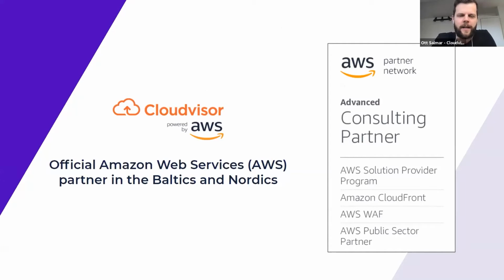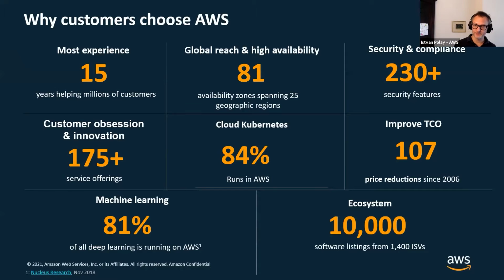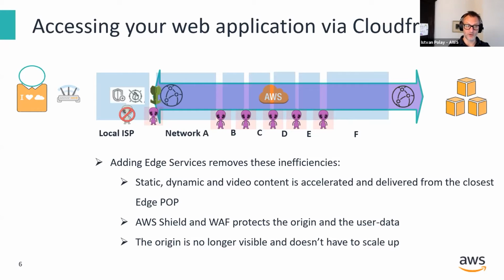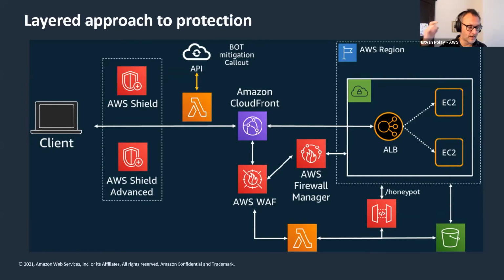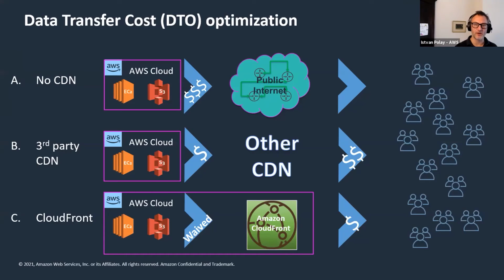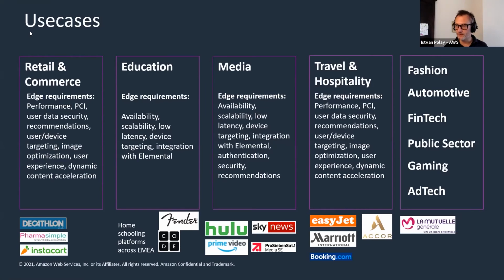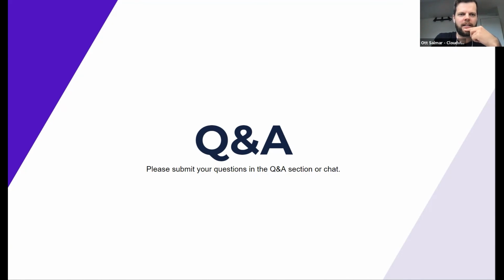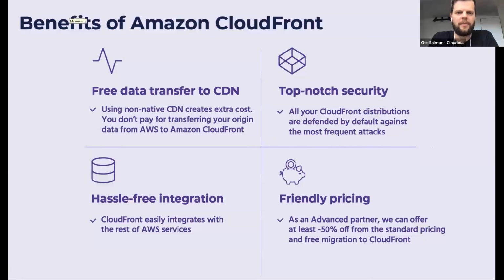Webinar: How to improve customer experience with Amazon CloudFront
The number one reason for using a Content Delivery Network (CDN) is to speed up the service delivery for your customers.

So can a CDN improve the overall experience of your customers? Yes. Is a CDN absolutely necessary? For those with heavy traffic, mission-critical websites, and serious about providing the best possible experience for all their users, a CDN should be a crucial part of their optimization strategy.

In this webinar, we're talking about AWS-native and one of the leading CDNs globally, Amazon CloudFront and its capabilities.

🎤 Istvan Polay, Head of EMEA Partnerships, AWS Edge services at AWS, shares what Amazon CloudFront has to offer and how it can help improve your customers’ experience.